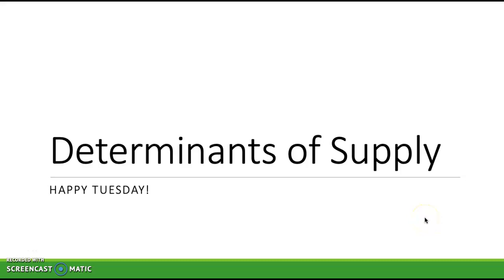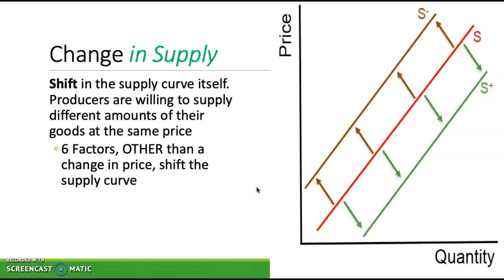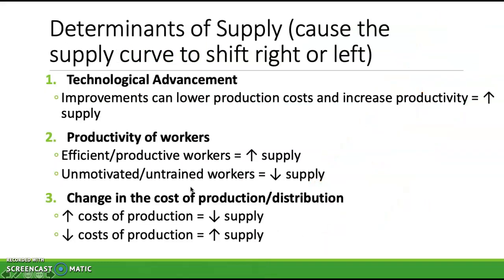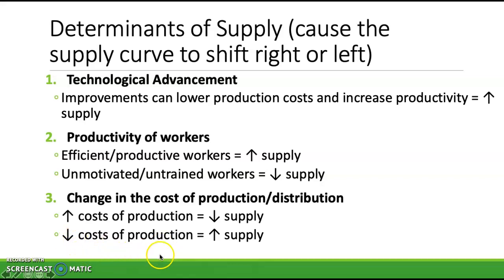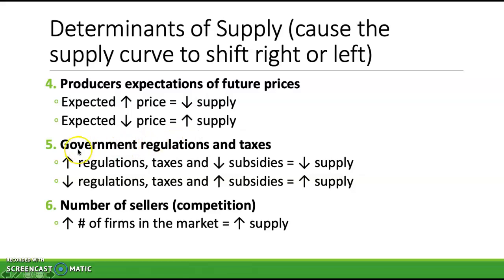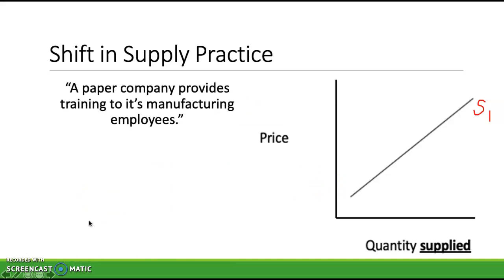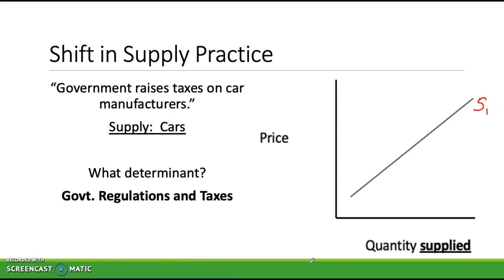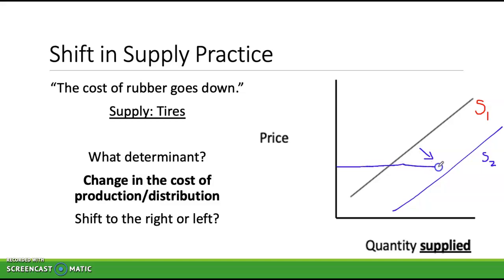Determinants of Supply